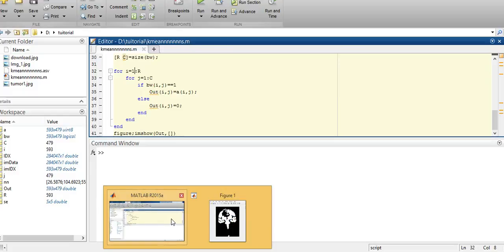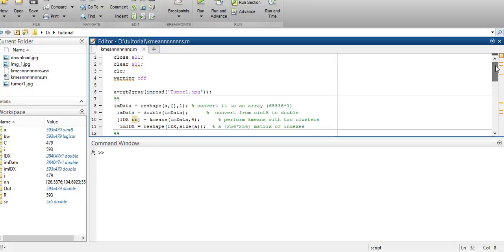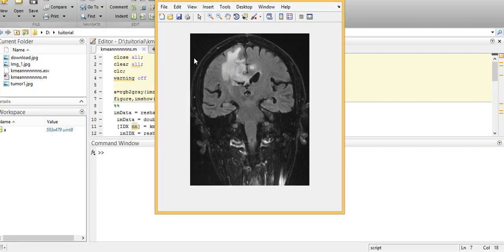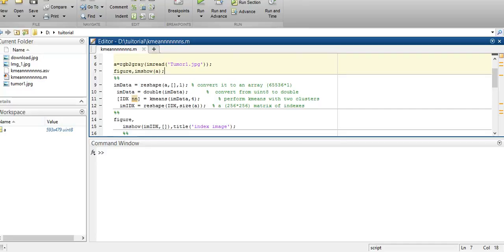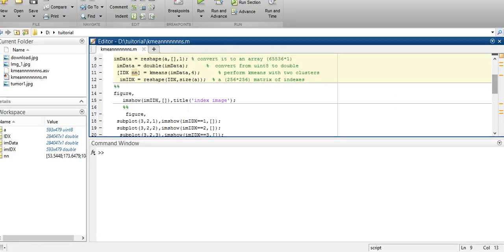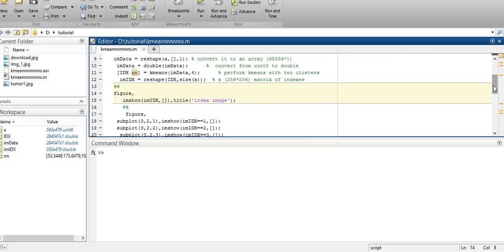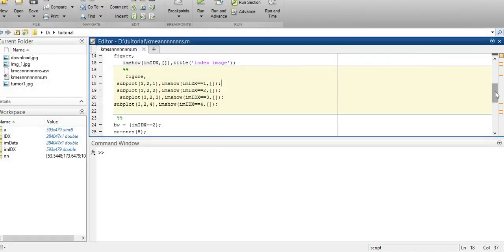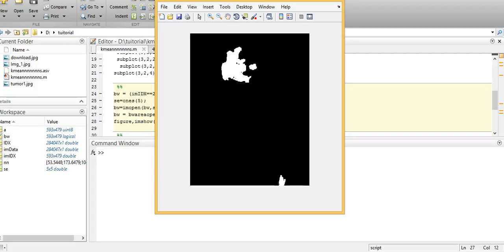Brain Tumor Segmentation using K-means Algorithm.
Brian tumor segmentation using MATLAB. K-means clustering algorithm is used for segmentation.